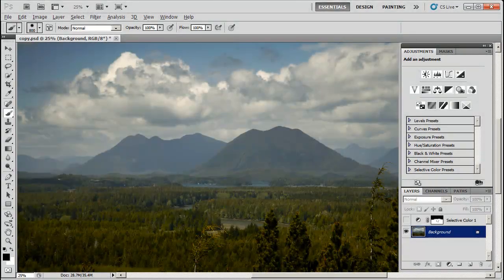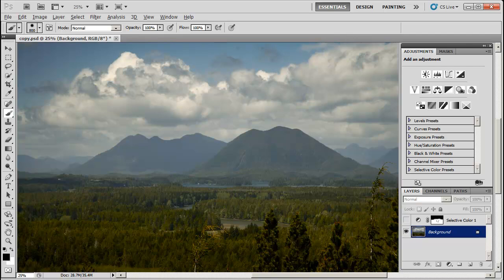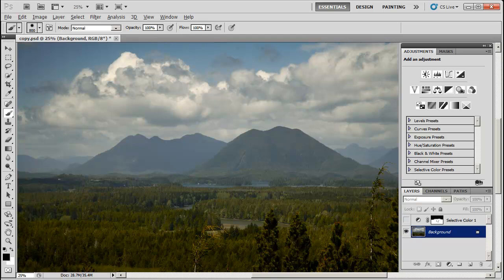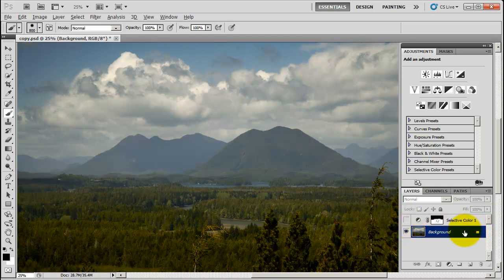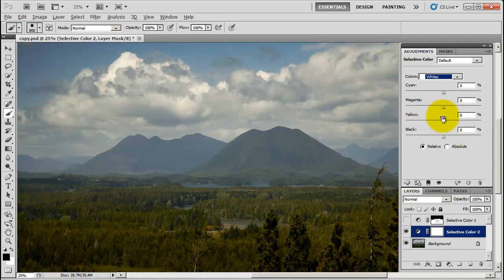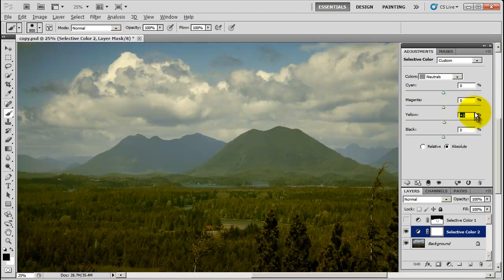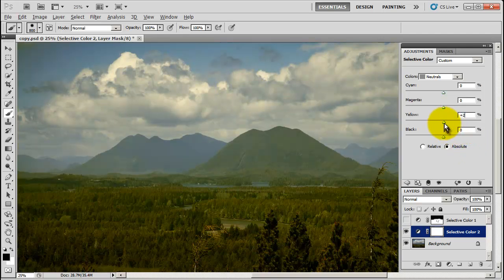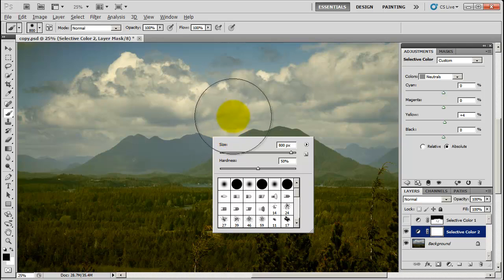Reducing Haze from Landscape Photographs using a Selective Color Layer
How to reduce haze from your photographs using a selective color layer.
Here is the link to the blog post for this video,

For more tips visit my photography blog Through The Photographer's Eye

left [ to make brush smaller, right ] to make brush larger.

Ctrl +  ( Command + for mac ) to Zoom In

Ctrl -  ( Command - for mac ) to Zoom Out

Spacebar for the Temporary Hand Tool, so you can move the photograph around while zoomed in.

x to Switch between background and foreground colors on color palette

Brush opacity the number 1 key for 10 percent opacity, the number 2 key for 20 percent opacity, etc.